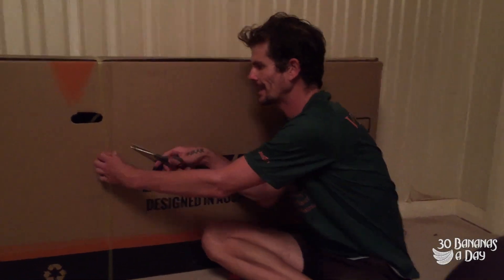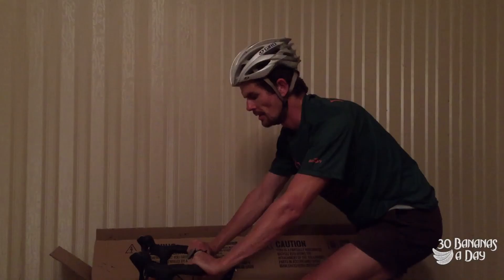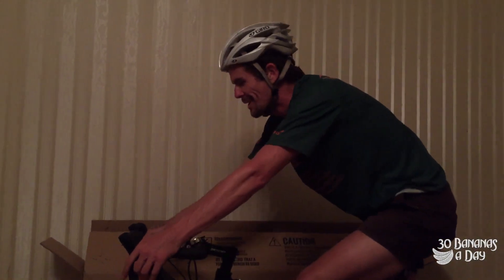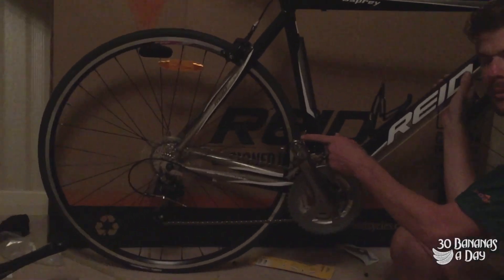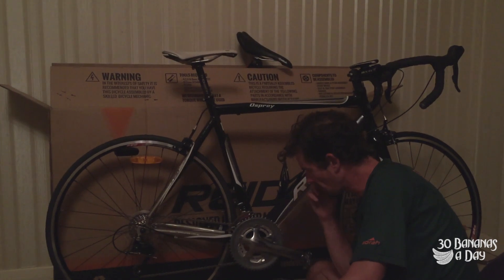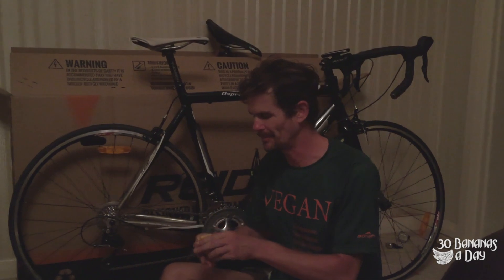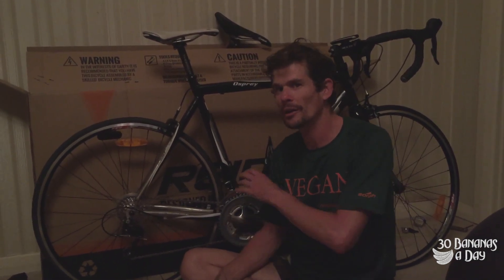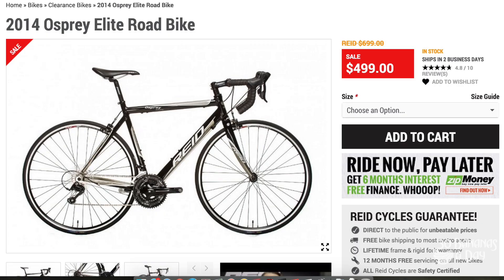Reid Osprey Elite Review